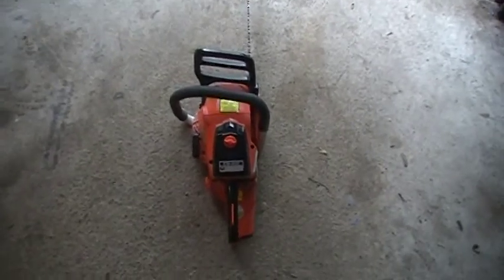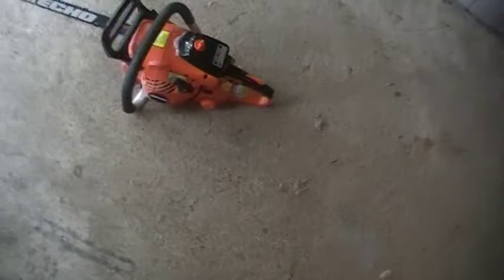Cold start of the echo CS-400 chain saw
has not started in about 2 weeks